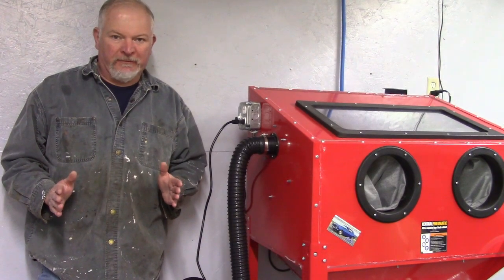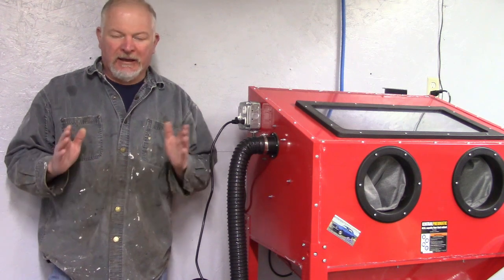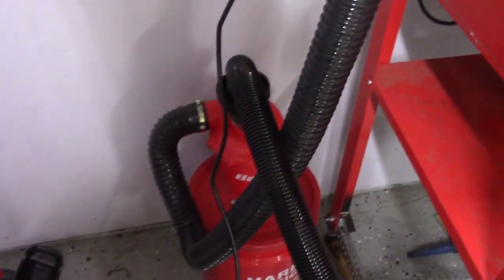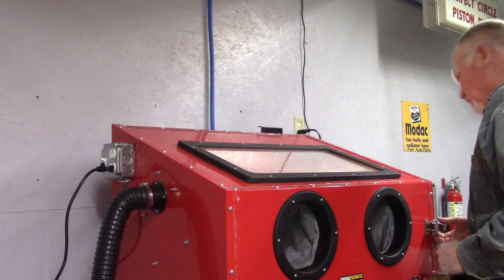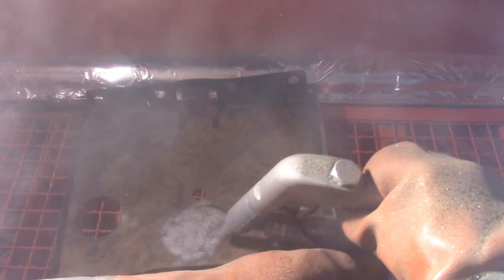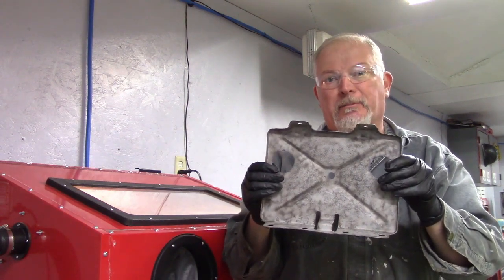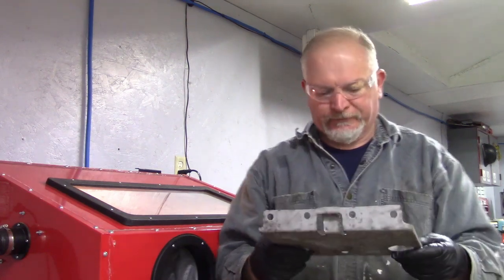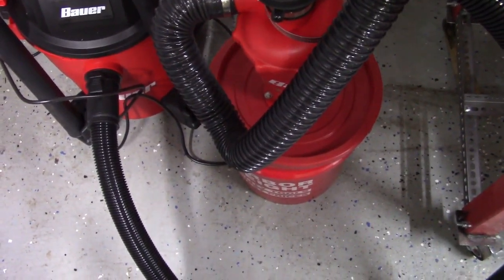Harbor Freight Bauer dust cyclone, and Bauer 6-gal vacuum, final review. How do they work?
As a follow up to my first video on the Harbor Freight Bauer dust cyclone, and Bauer 6-gallon shop vacuum. I use my blast cabinet to show how it collects media from the cabinet, and how the vacuum works keeping the inside dust down to a point where you can see what you're working on.